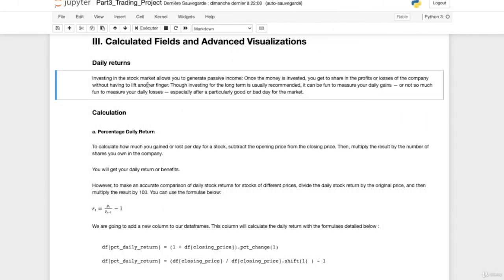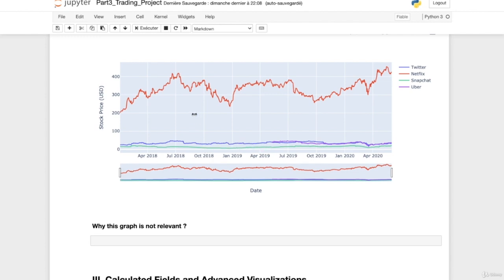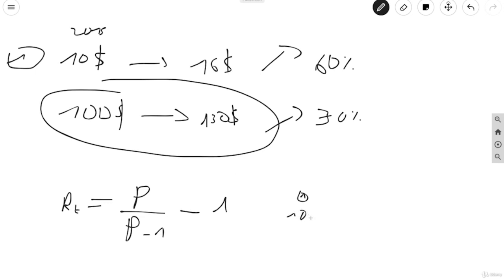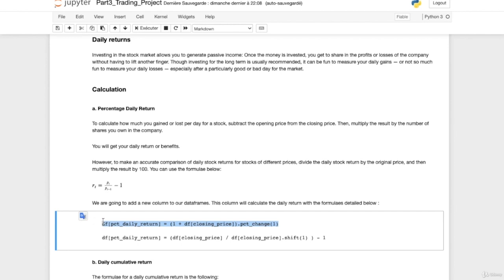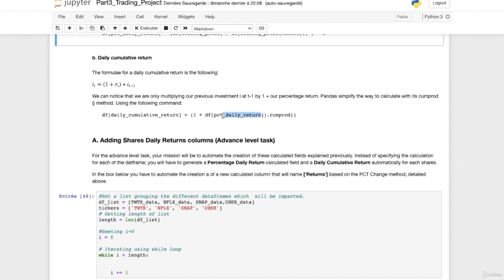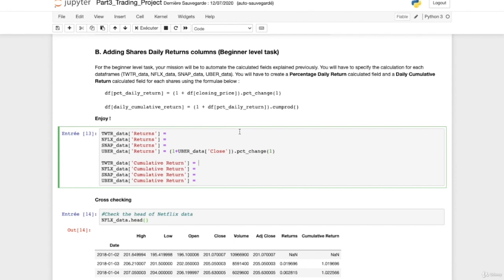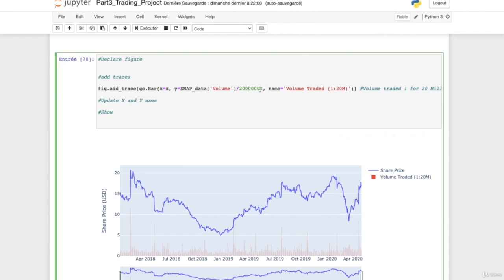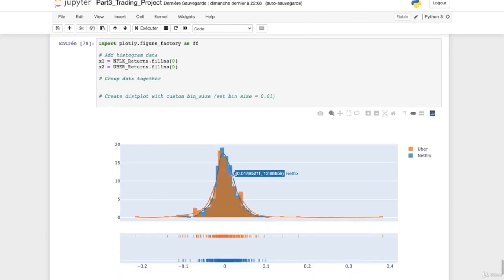16.47 - 7 5 Part III